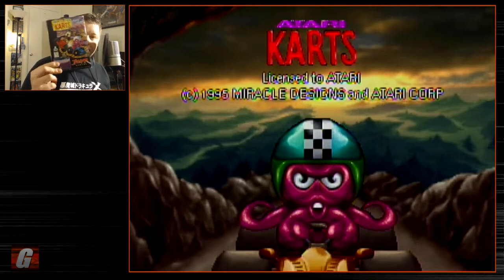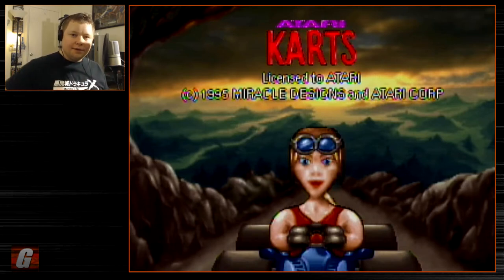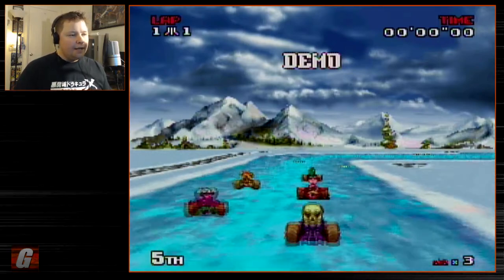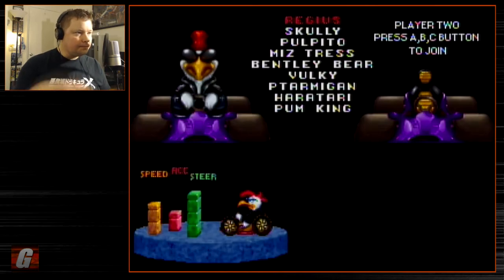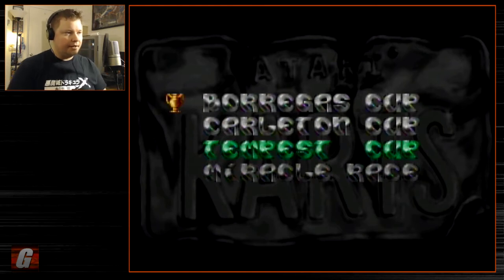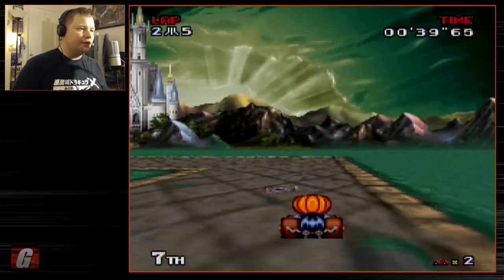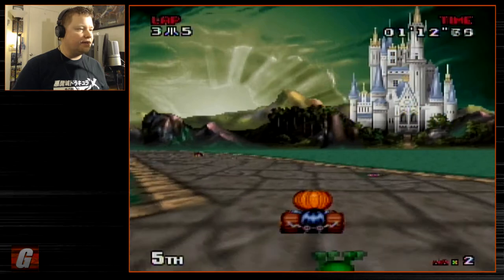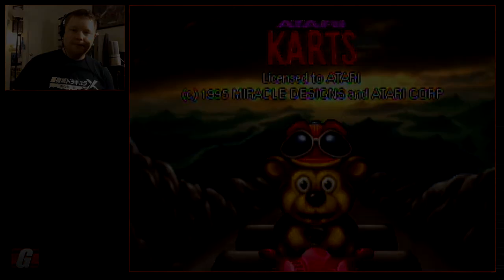A Casual Look At.. Atari Karts for the Atari Jaguar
A casual look at/review of Atari Karts for the Atari Jaguar.

Merch!

Intro music by PlayOnLoop.com.